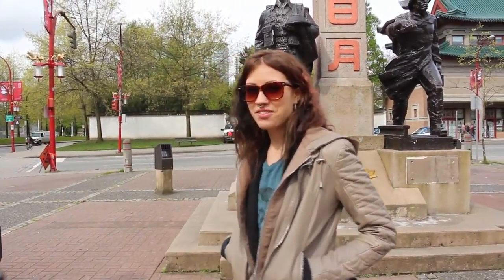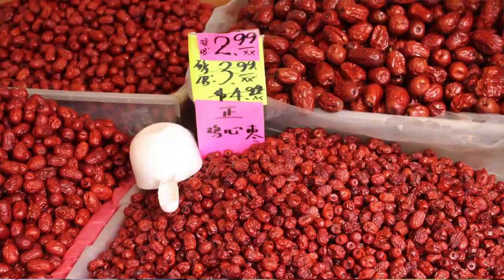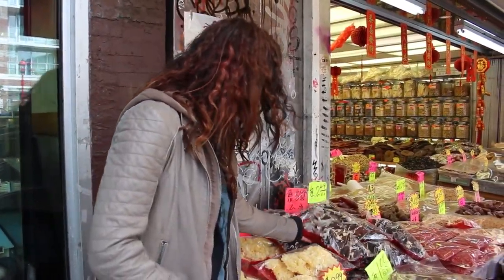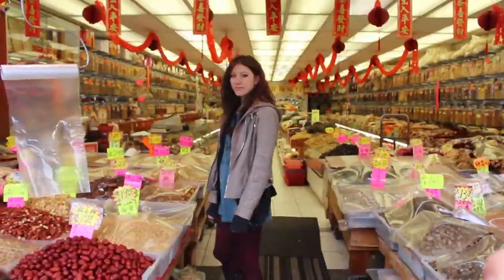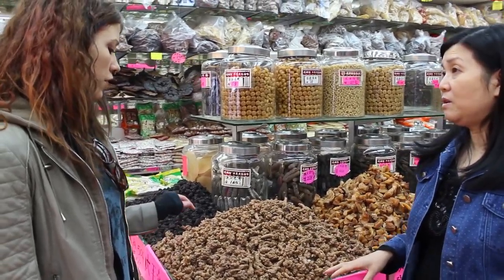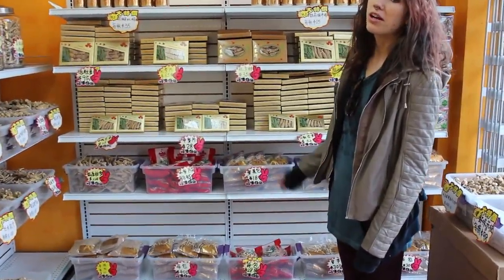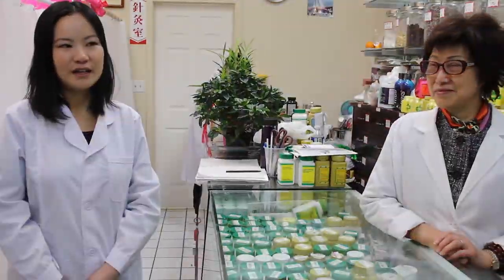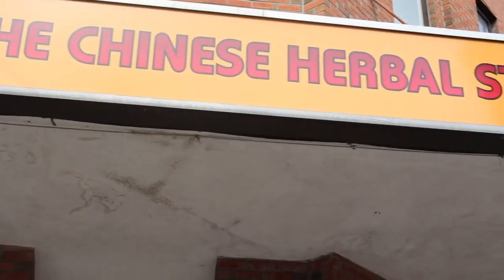Digital Short - Chinatown Markets